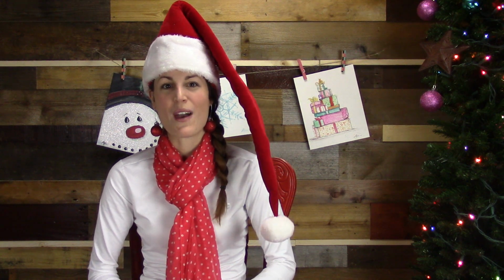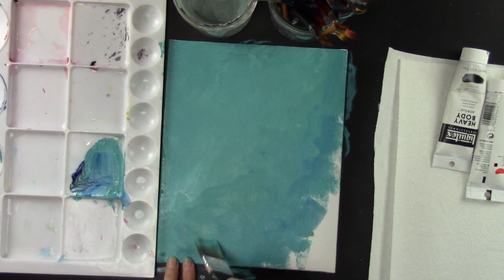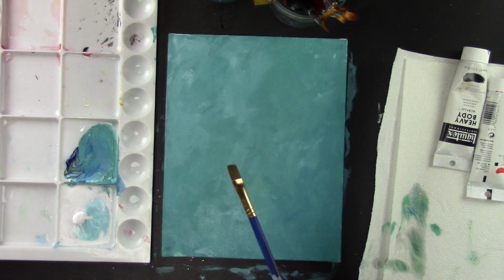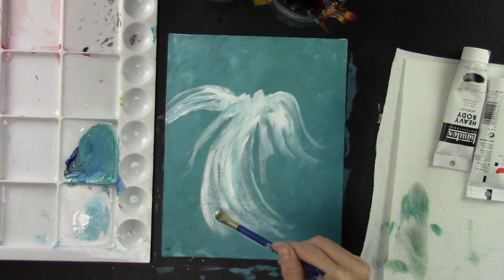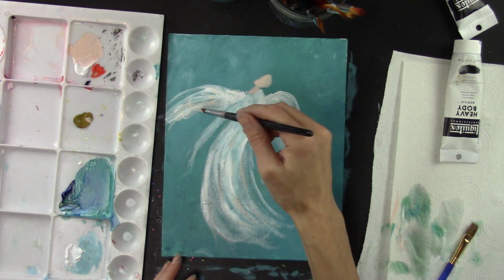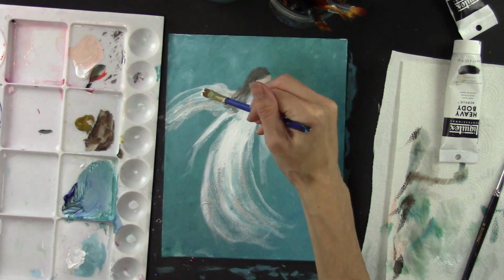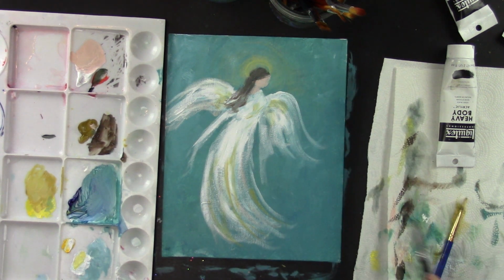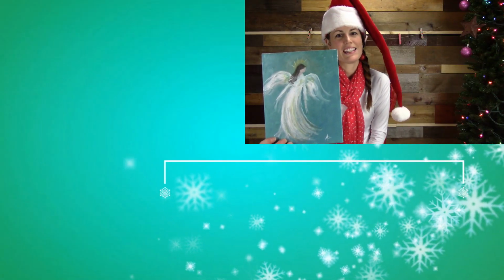How to Paint an Angel -- with Acrylics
Learn how to paint an angel step-by-step using acrylics. This lesson is perfect for beginner artists.

You can become a Createful Art Member and get weekly workshops, Beginning with Acrylics e-book, monthly workshop discounts, first access to new events and courses, vote for lessons/workshops, and access to your instructor Ashley. and thank you for also helping to support this channel.

Helpful Art and Painting Tips

Share the love by giving this video a thumbs up, leaving a comment, and telling your friends how cool these free art lessons are!